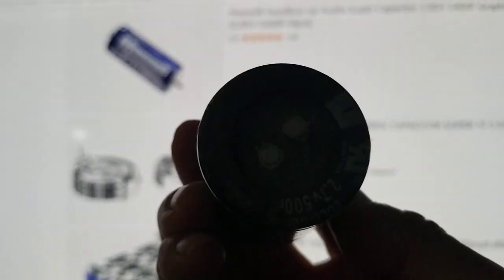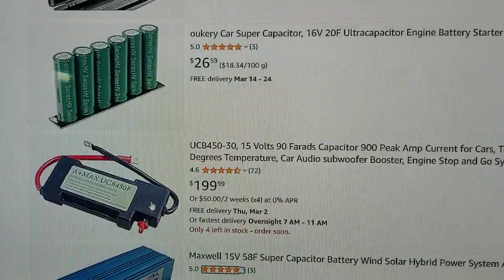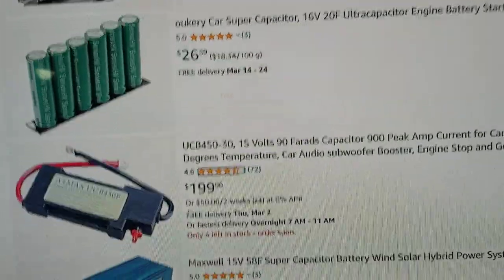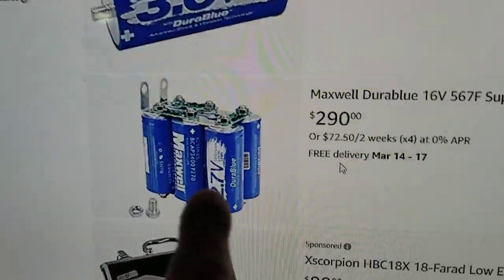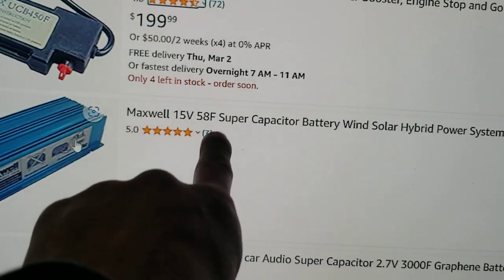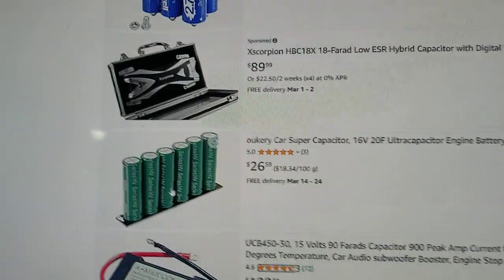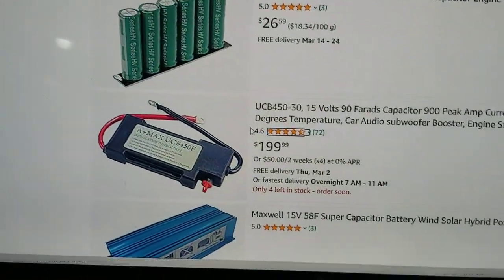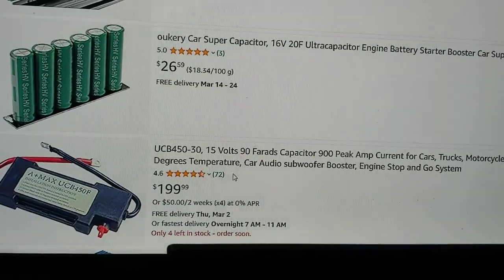Secret info easy jump start engine with which super capacitor check links below save $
Aptera: up to 1000 miles per charge.  Save $30 Pre Order, $70 at check out.

1.  AC Cleaner, Spray Form.
2.  Tesla Model 3/Y Screen protection

DESULFATOR help prolong your batteries life (for Lead acid type)

Build Off Grid power:
4. DC Fan pull air out of garage/ inverter batteries storage
5. Bus bar 2
6. 40 Amp Battery Charge discharge Tester 40 amp
7. Wago LEVER-NUTS 20-10AWG.
9. DEWALT 4-Foot Tall, 3-Shelf Industrial Rack 4500 lbs
10.  Solar's Fuse box with Fuse. (choose Amp)
11. 10 x Replace Fuse (choose amp)

EMP.  Protection against EMP., Lighting, surge. $50 off Coupon: " EmpEvSolar " at check out.  click SHOP from top.